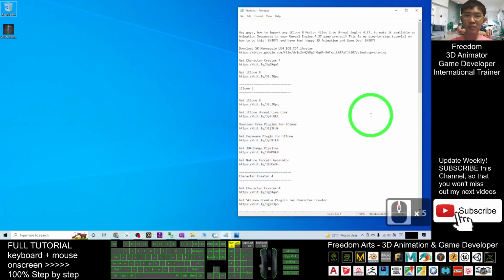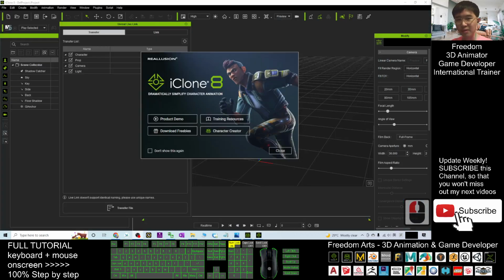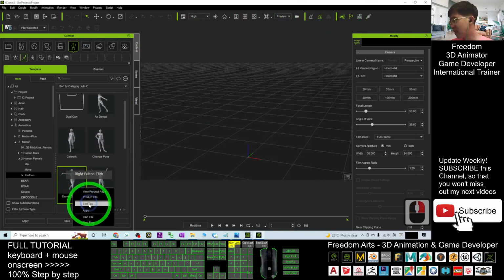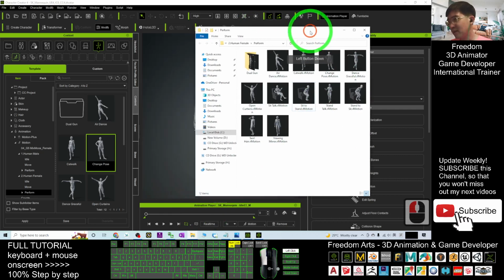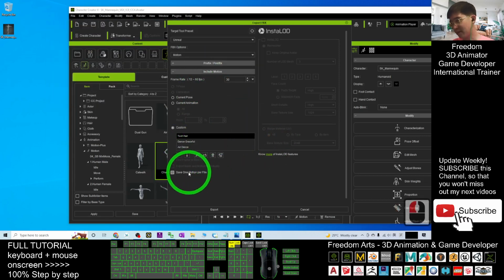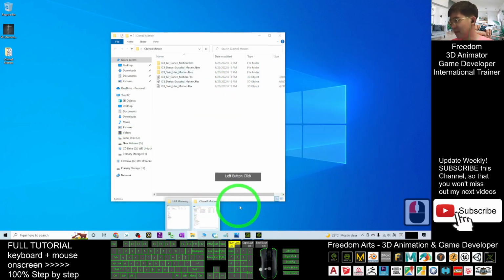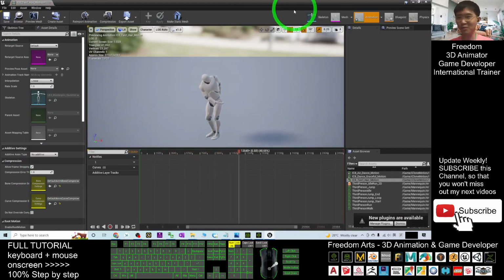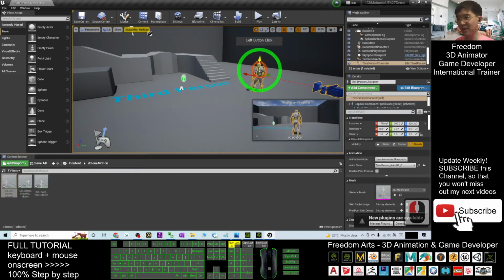iClone 8 Motion to Unreal Engine 4.27 Animation Sequence - Full Tutorial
- Hey guys, how to import any iClone 8 Motion files into Unreal Engine 4.27, to make it available as Animation Sequences in your Unreal Engine 4.27 game project? This is my step-by-step tutorial on how to do this! ENJOY! and have fun! Happy 3D Animation and Game Dev! ENJOY!

Get iClone 8 and CC4 Contents

Your friend,
FREEDOM